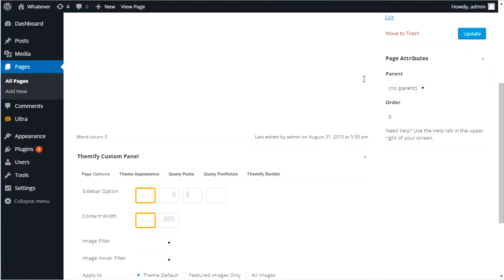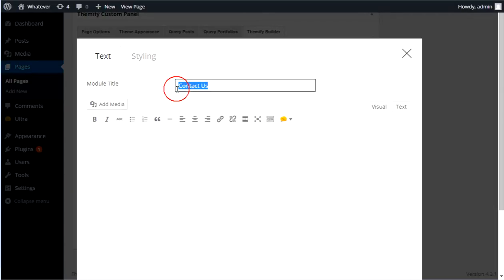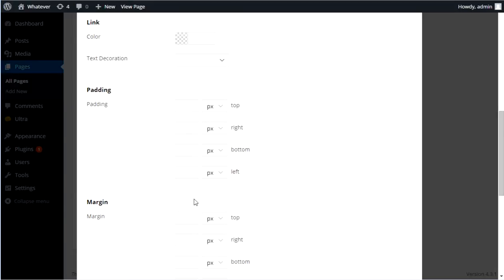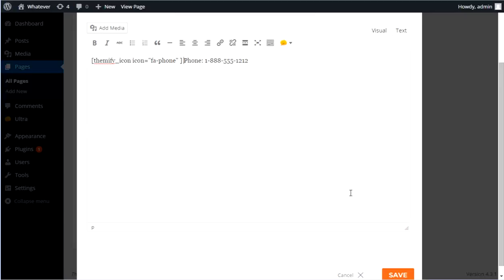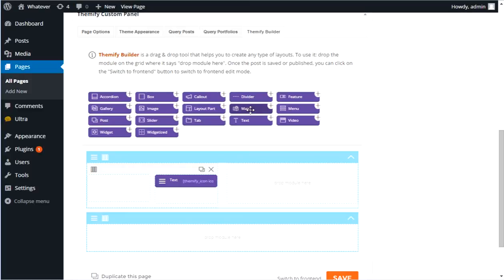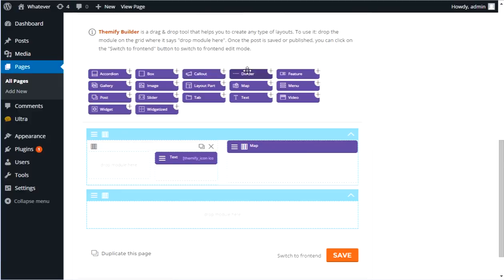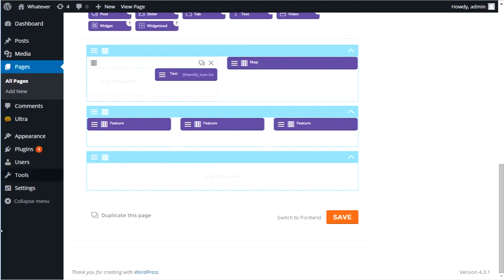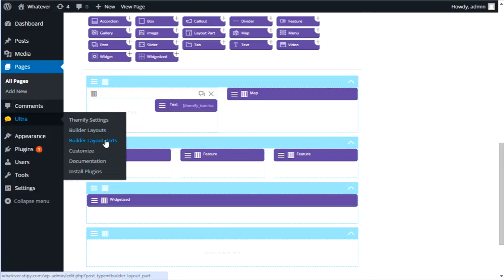themify page builder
Wordpress themify theme Ultra's page builder.  How to build a page in Wordpress.